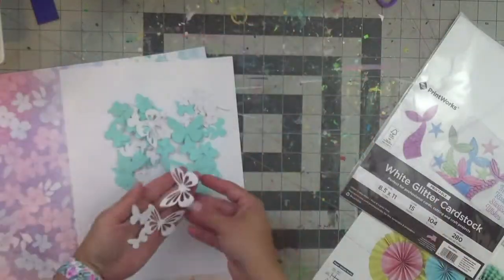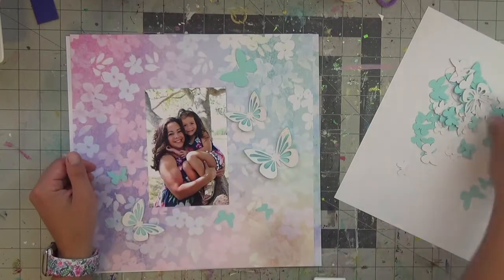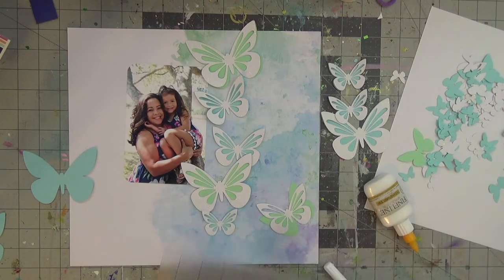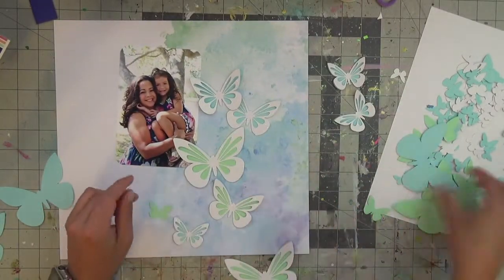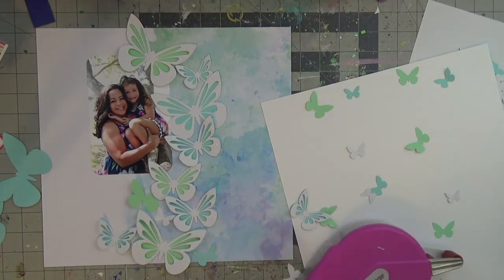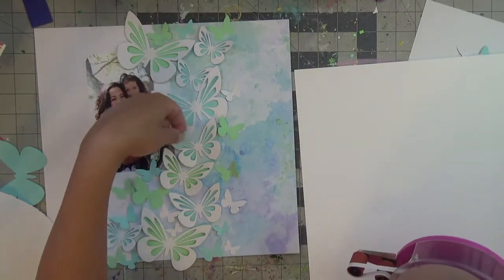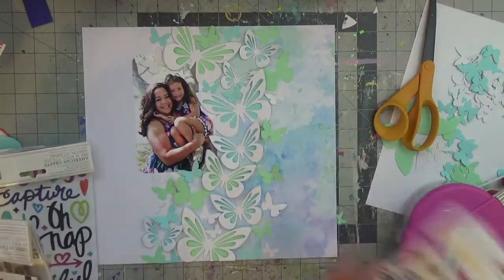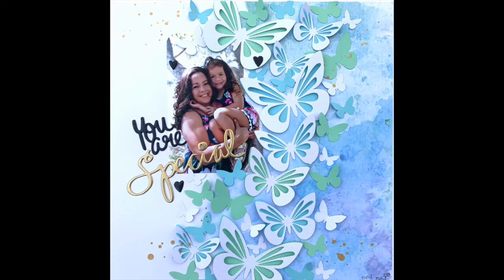You Are Special/ 12x12 Scrapbook Process Video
Printworks Pastel Cardstock
Printworks White glitter cardstock

Amazon Favorites:

A Cherry On Top Refer a friend:
or my ID code at checkout: 37593624

Do you have Eczema?  I’m in love with this product and it cleared my skin.

Need a dog sitter?
$20 off your first stay with Rover.com

Evi